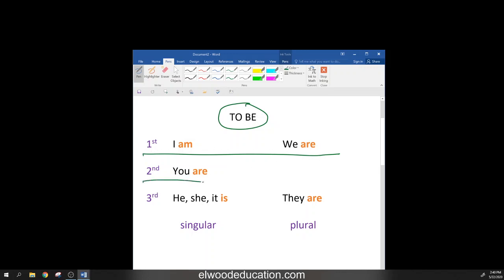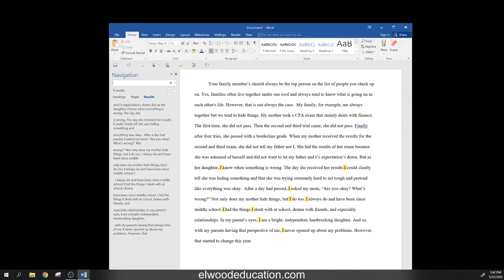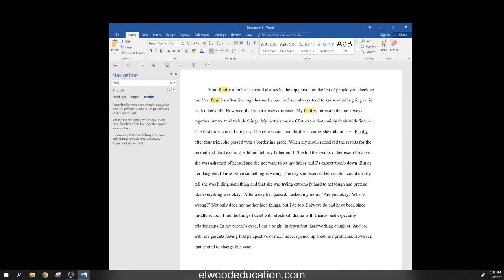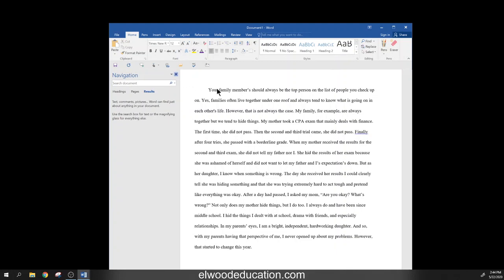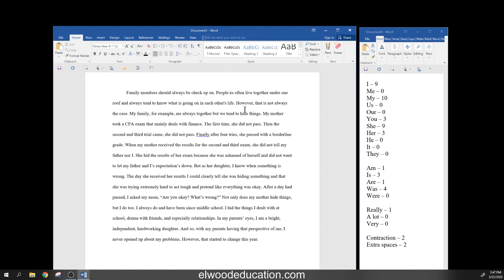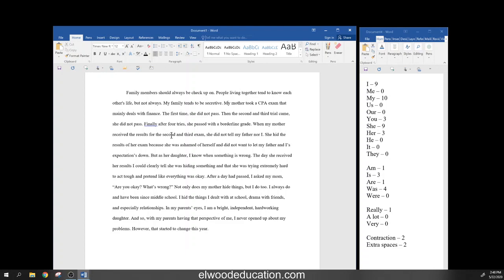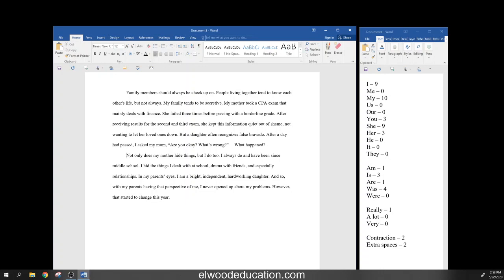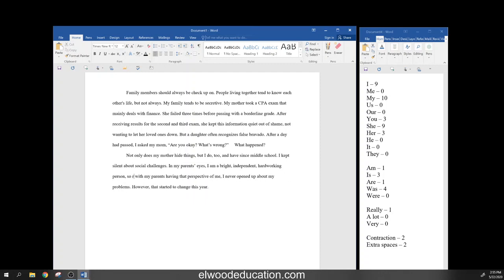How to Edit for Word Repetition Using Control F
Learn how to use Control F. Learn which words to edit out and how to catch other repetitious problems. Watch editing in process.